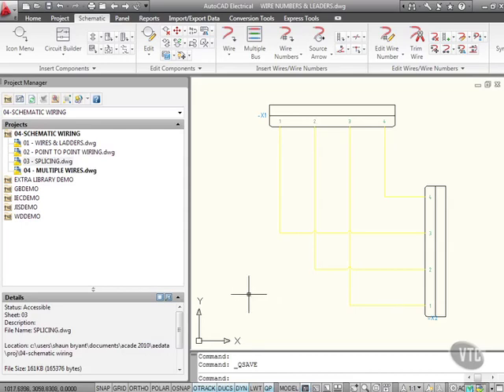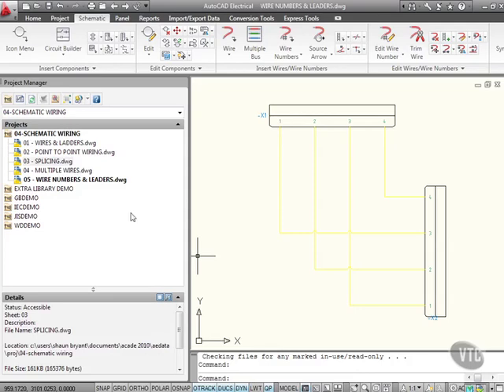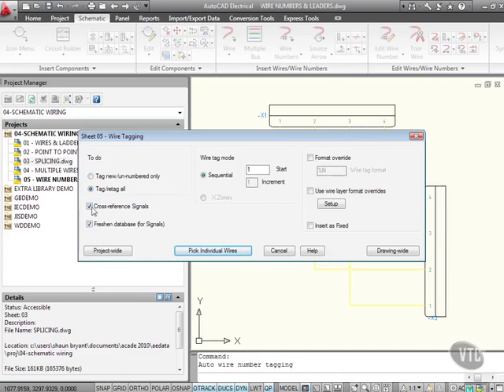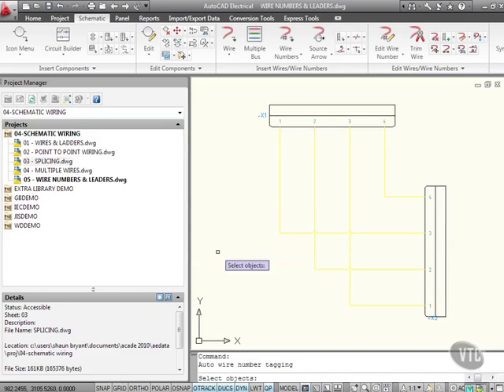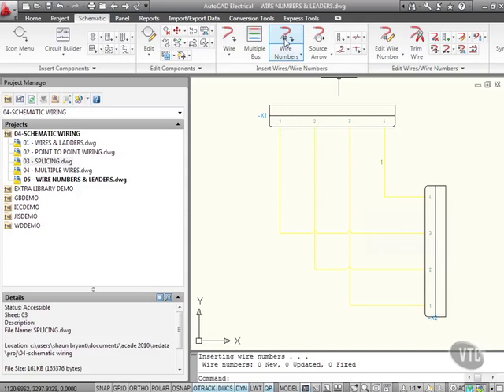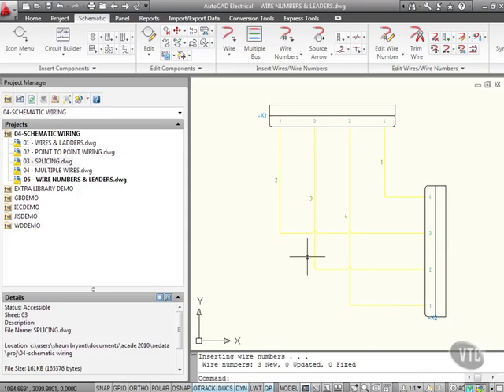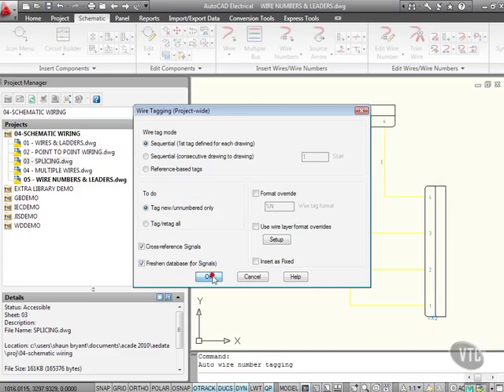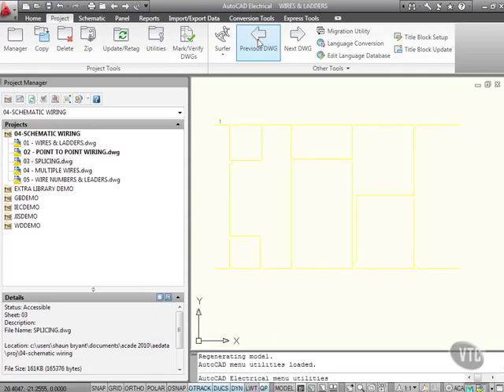AutoCAD Electrical_Ryuzin (04 05 .Wire Numbers & Leaders)